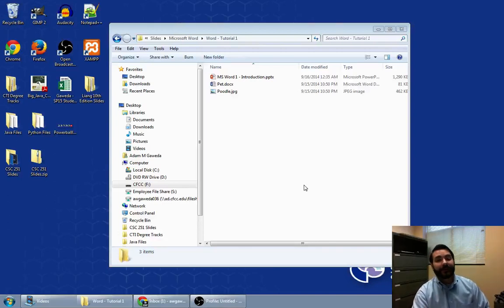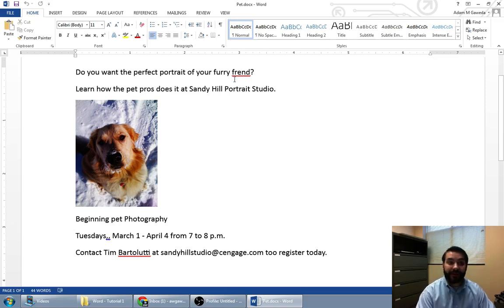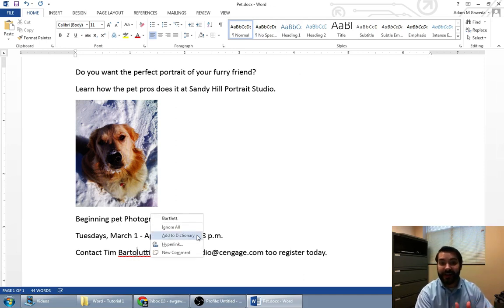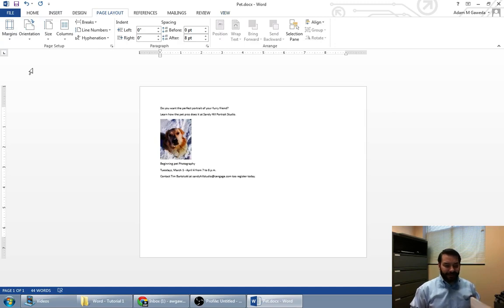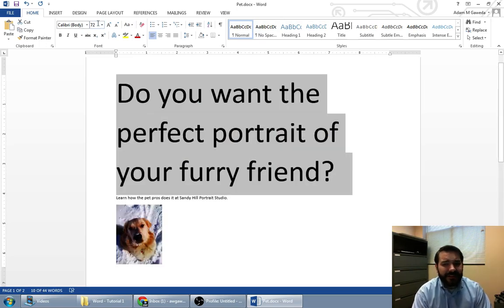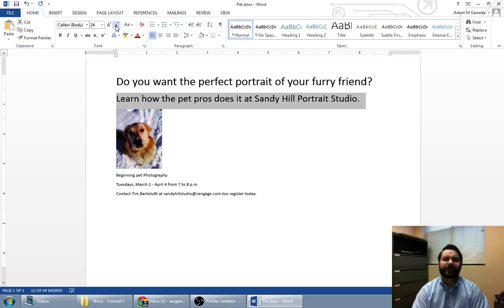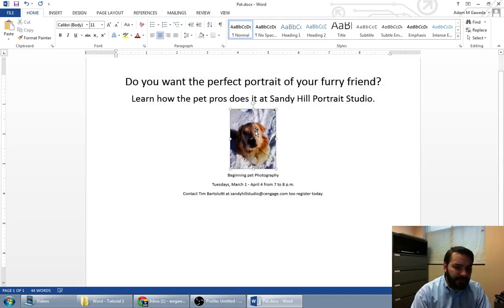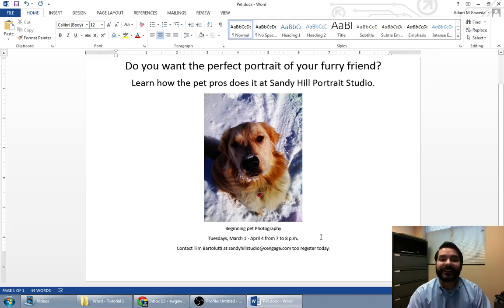Using the Home Tab in Word